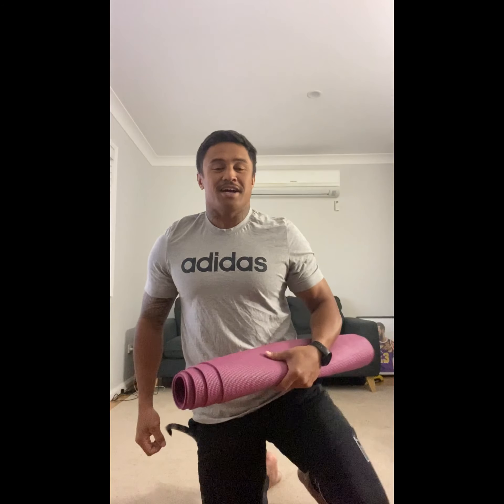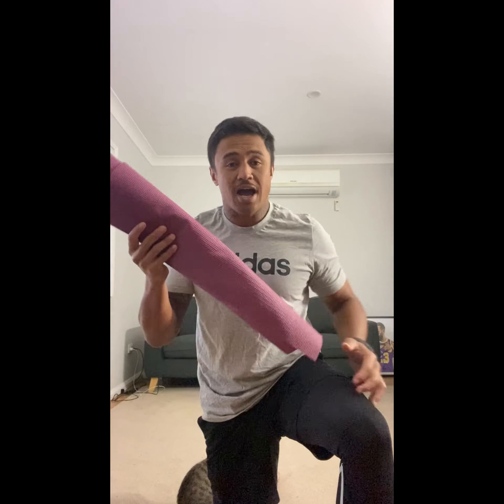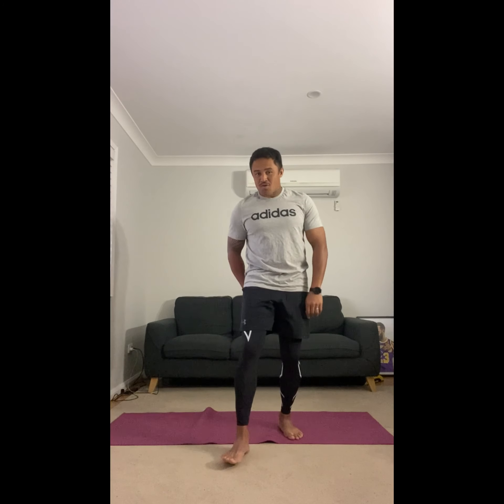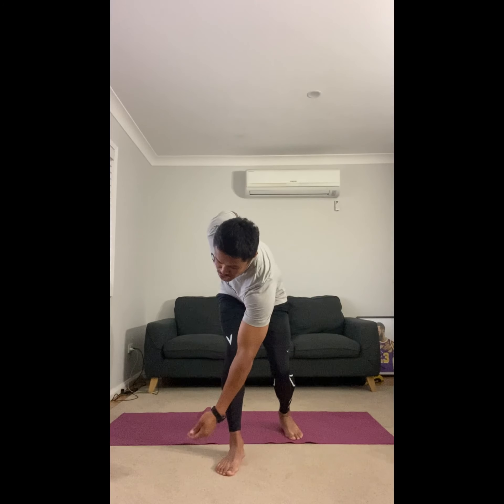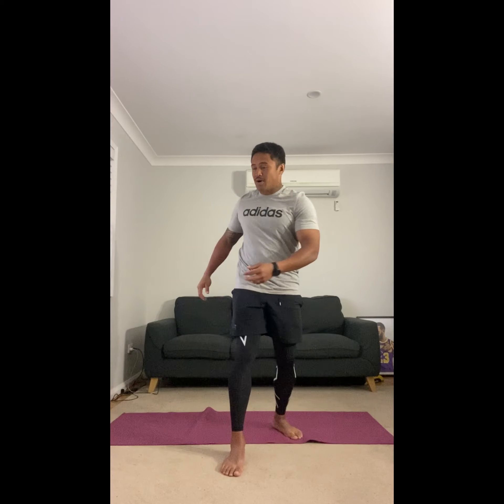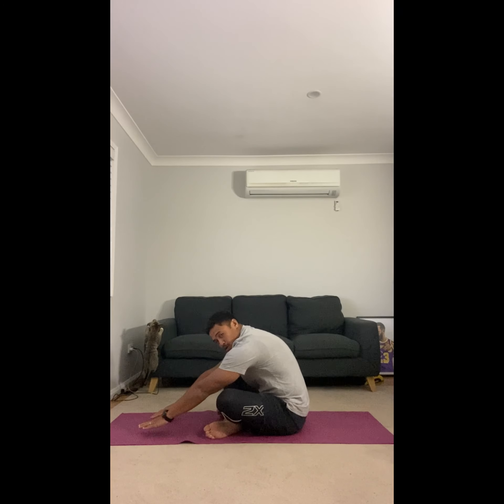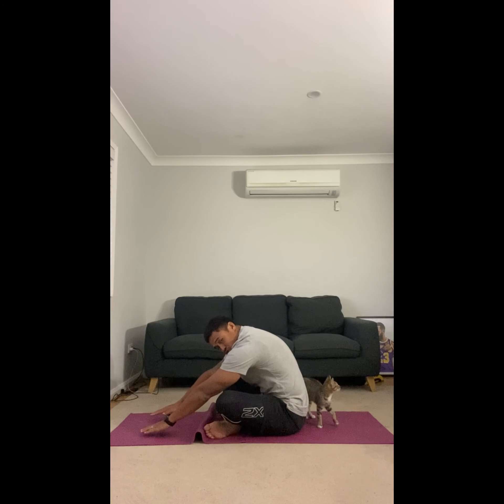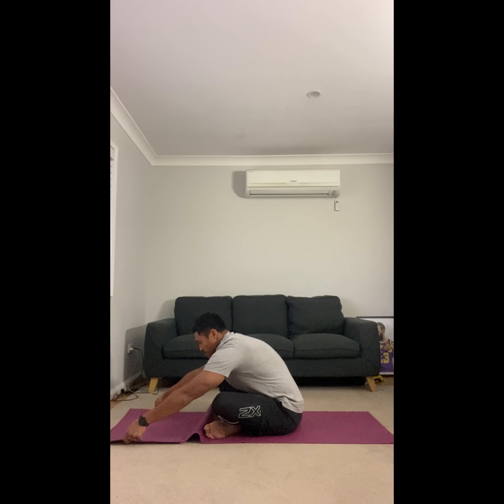PE with Mr T Session 8